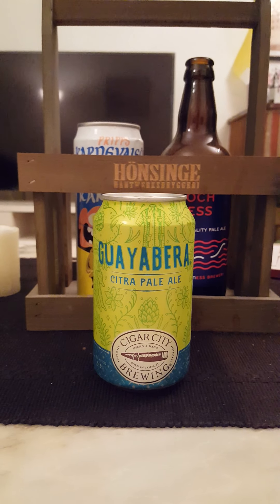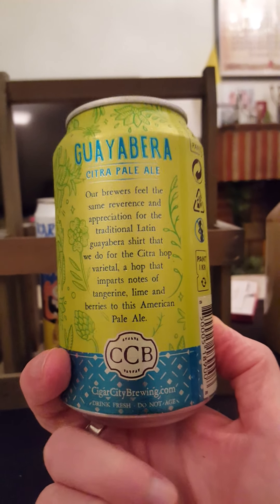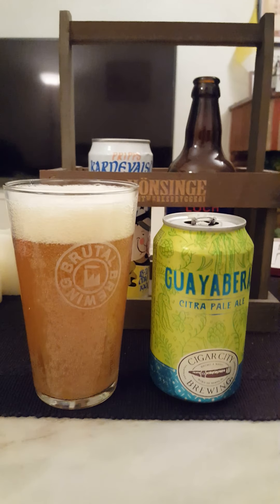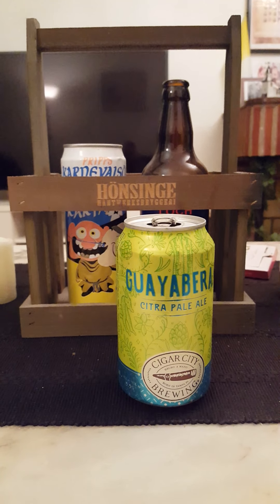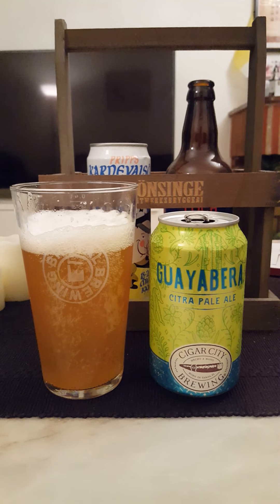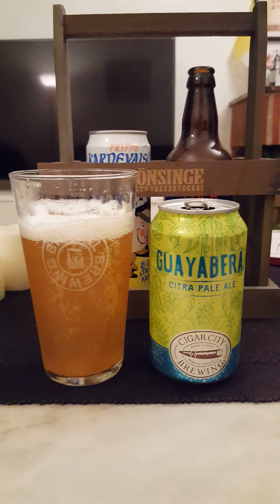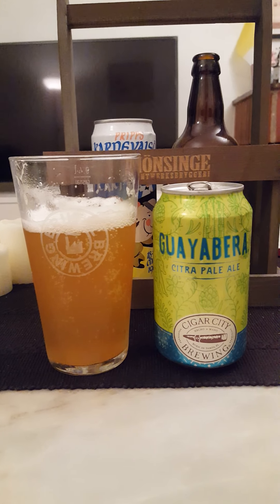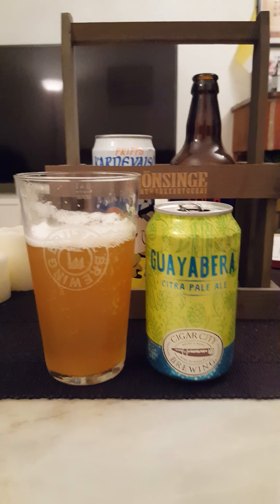# 772 Cigar City Brewing Guayabera Citra Pale Ale 5.5 % (American Craft Beer)